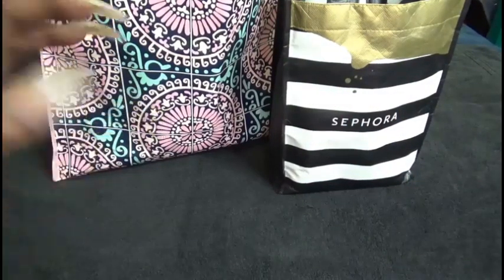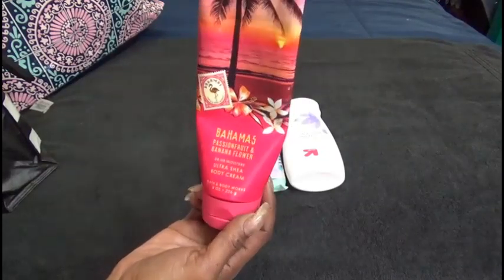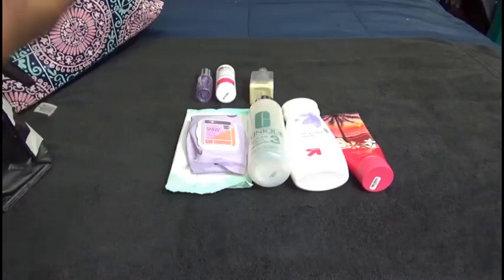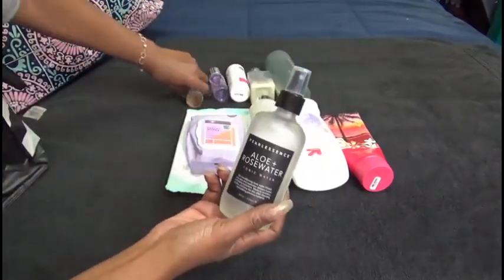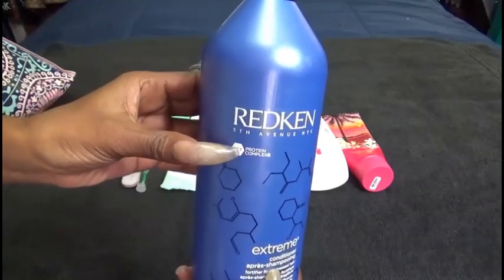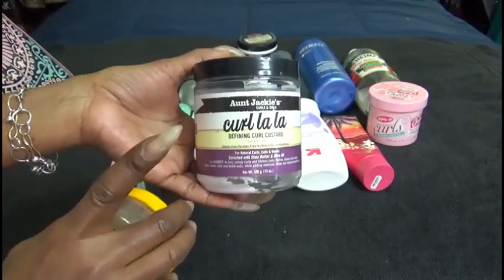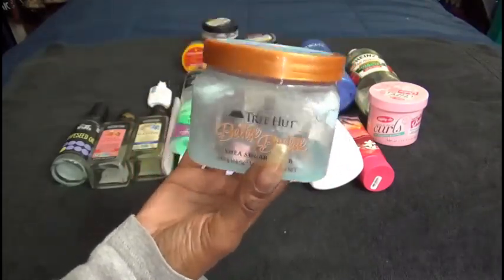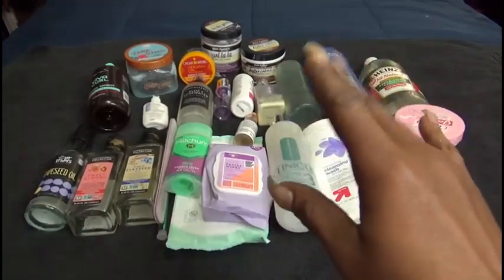February Monthly Empties and Mini Reviews by NueNew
❤✿Hello Everyone! It's time to talk about trash.  I really love sharing my empties with you all. It allows me to see that I am using up my products, I'm not keeping expired products, and, that I do get my monies worth out of all of items used.
Love and Blessing to you all!

& my Complete and Honest Opinion?

~*Come and Enjoy the Fun!!! Follow me on:*~